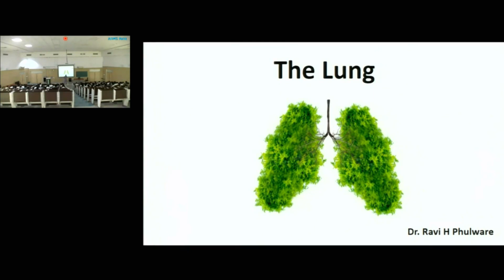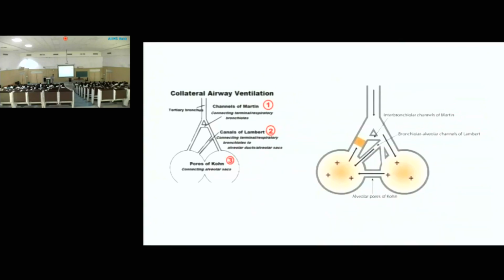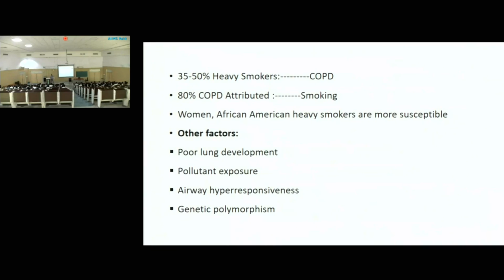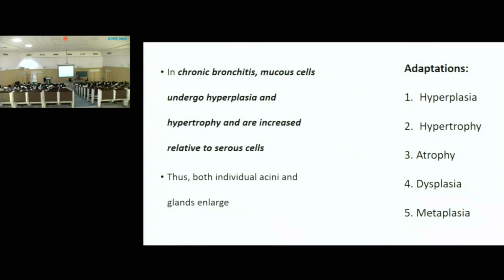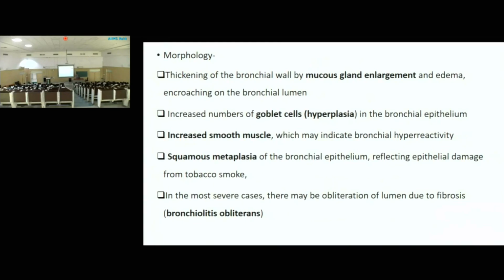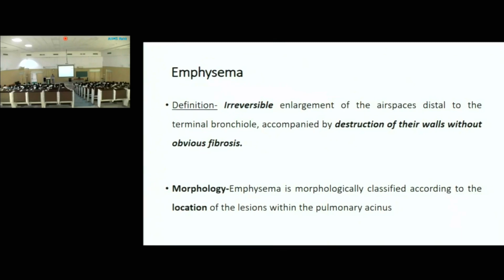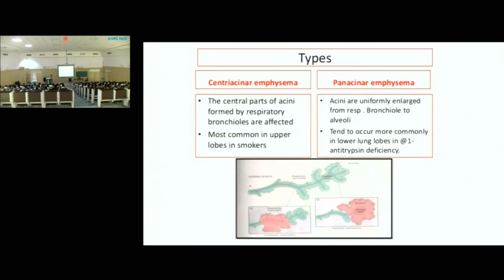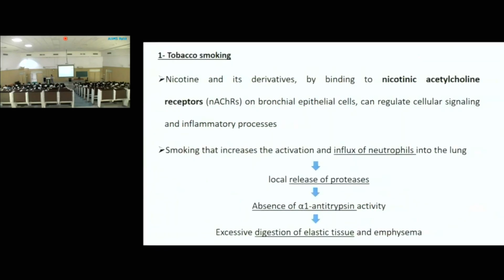The Lung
Dinosaur Jr. - The Lung (Live on KEXP)
ANATOMY OF THE LUNGS
Mix - The Lung
Lung Anatomy
Lungs 101 | National Geographic
Lungs (anatomy)
Meet the lungs | Respiratory system physiology | NCLEX-RN | Khan Academy
Lung Cancer: Diagnosis and Treatment │ Dr. Devavrat Arya│ Max Hospital, Saket
lungs anatomy & physiology in hindi | interior of lungs | functions | blood supply | lobes
Lungs (Structures, Lobes, Coverings and Recesses) - Anatomy
THE LUNG SONG
Understanding the Lungs and How We Breathe